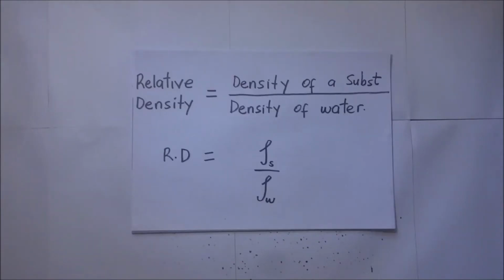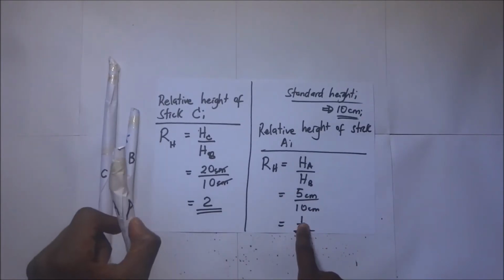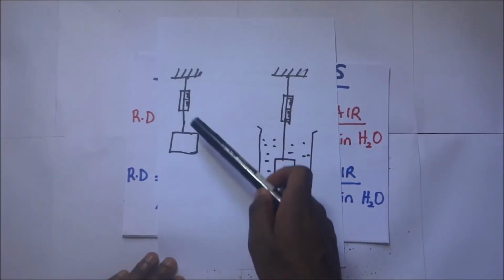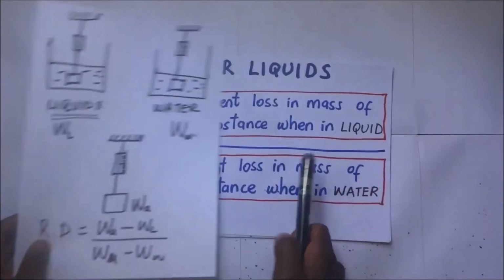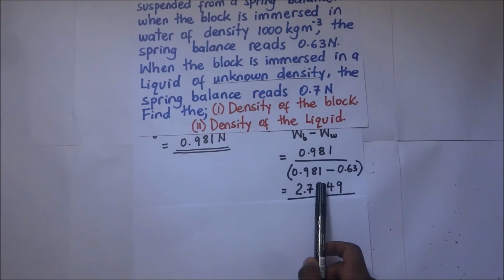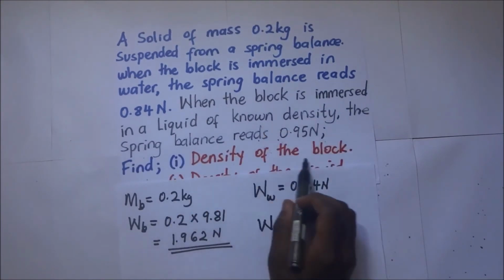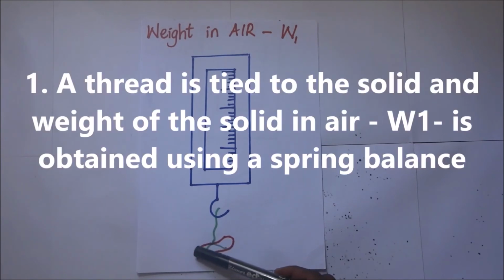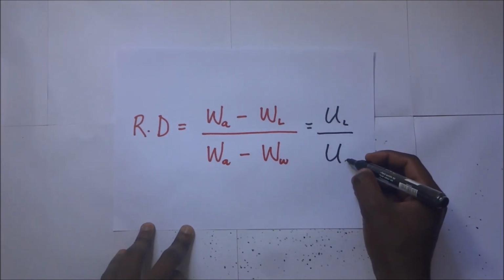Relative Density definition, explanations, experiments, calculations -Kisembo Academy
This video shows Relative Density definition with  explanations on  experiments, calculations   all by Kisembo Academy